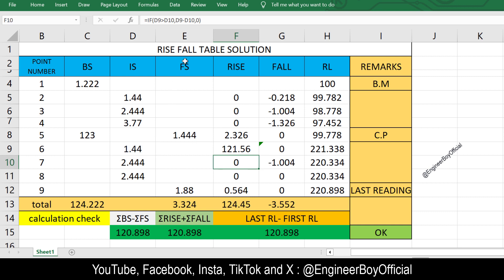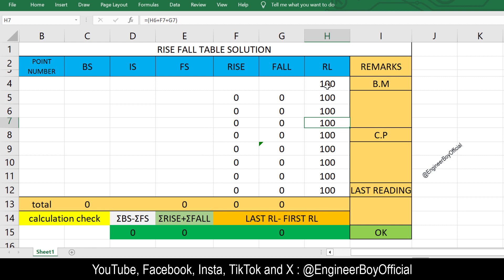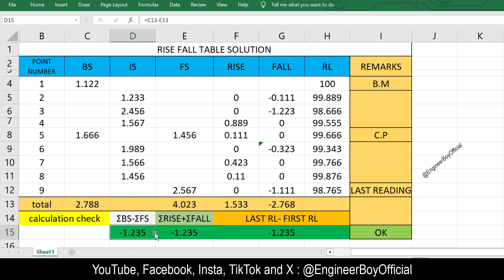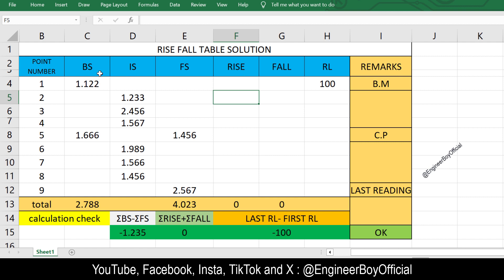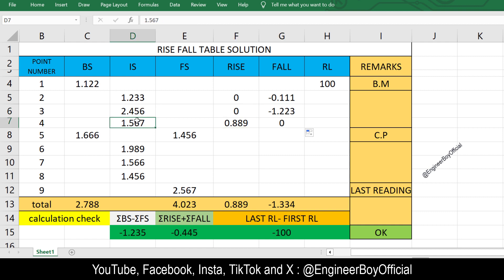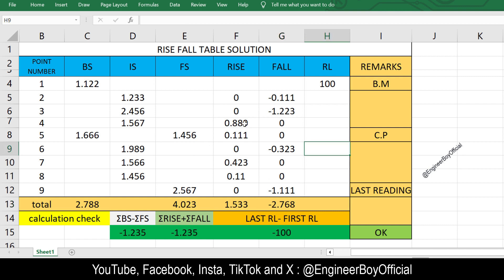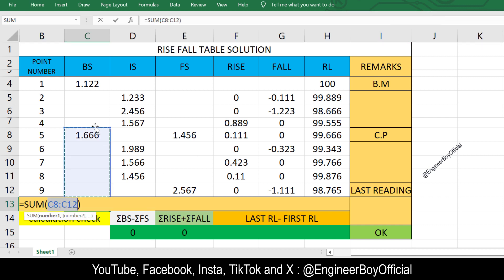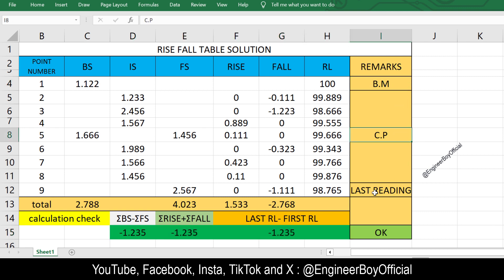how to solve rise fall table solution in excel